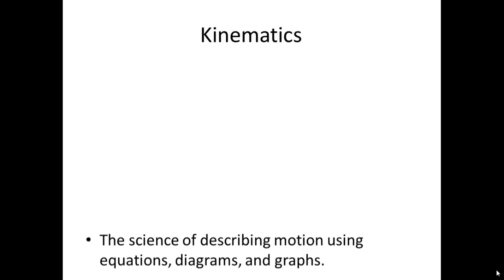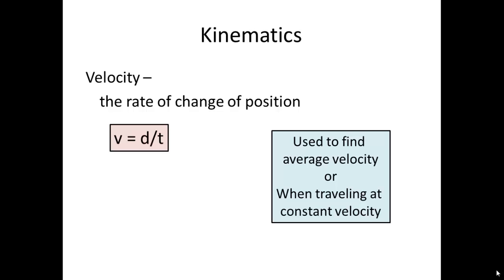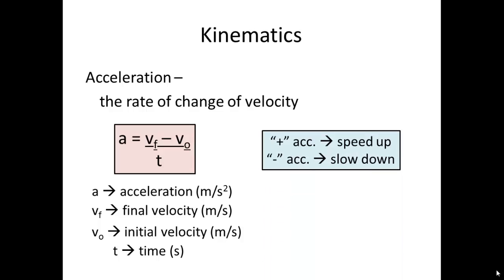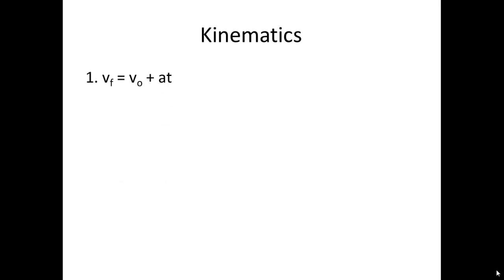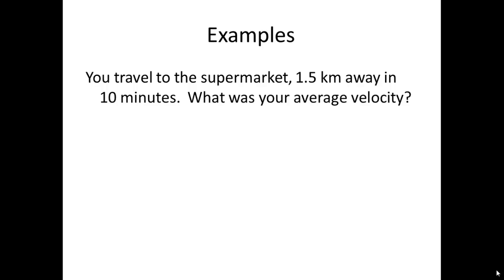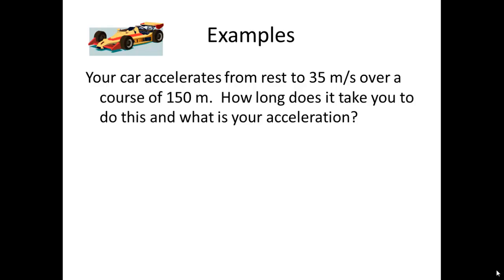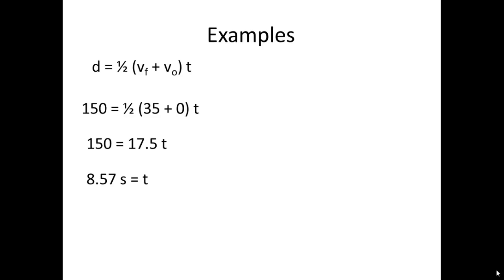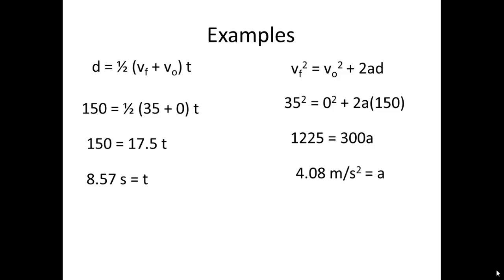Kinematics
Use of kinematics equations